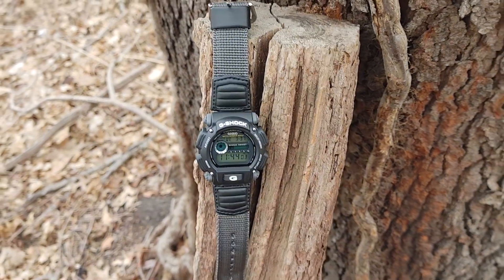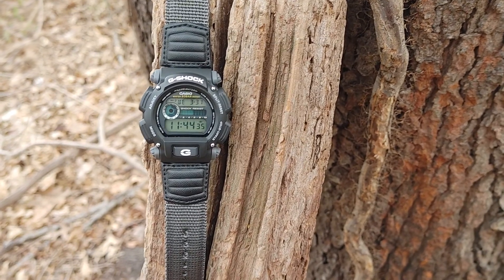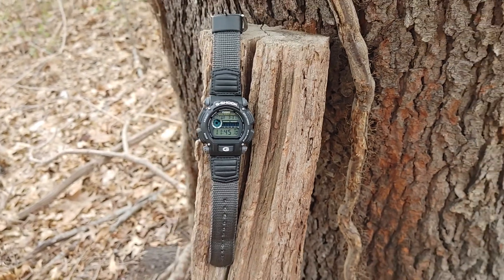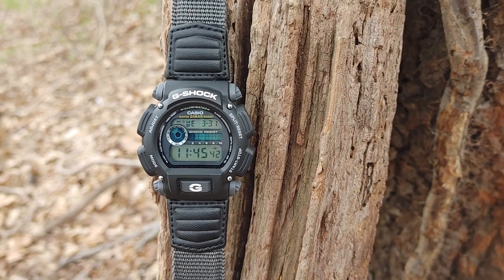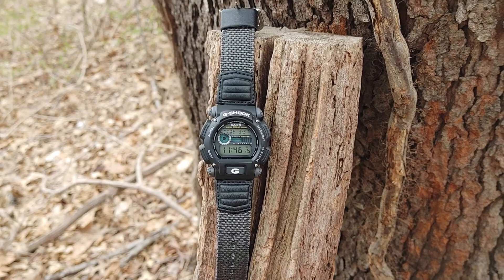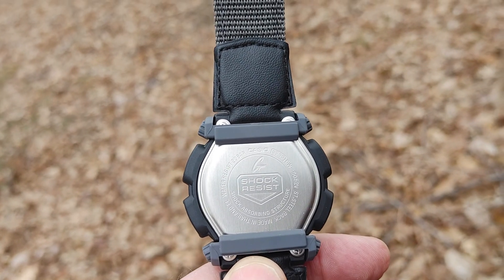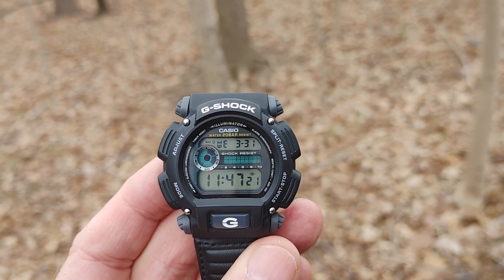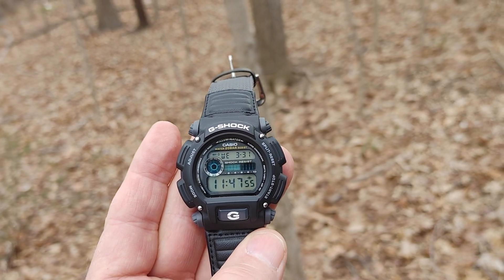DW 9052 Casio watch review highly recommend this watch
Casio watch review